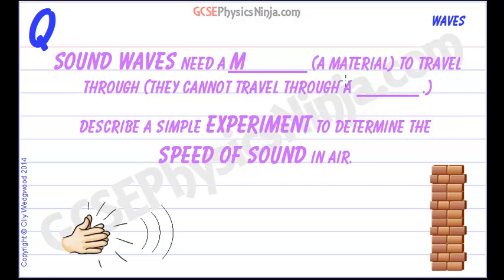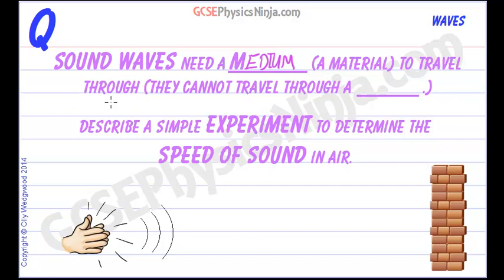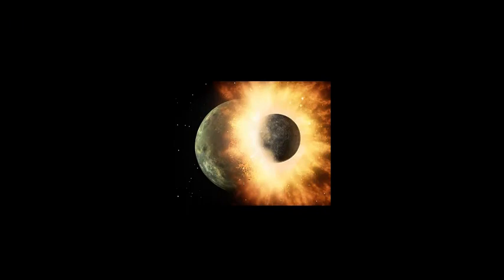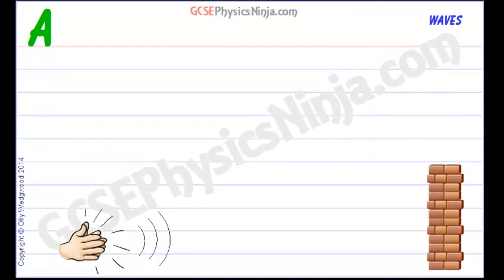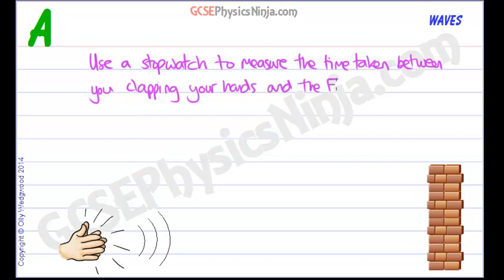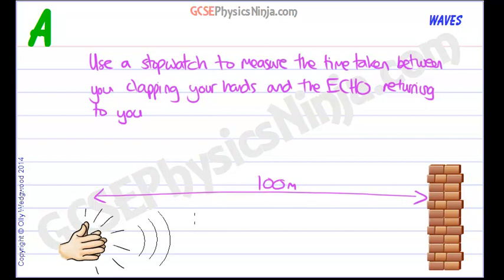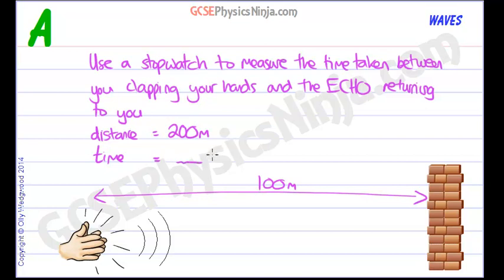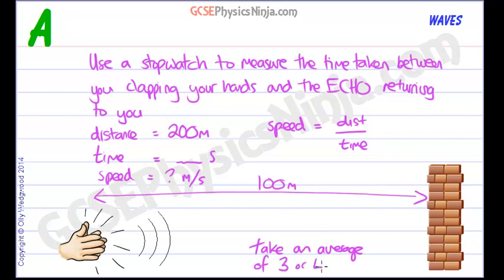GCSE Physics - Measuring the Speed of Sound